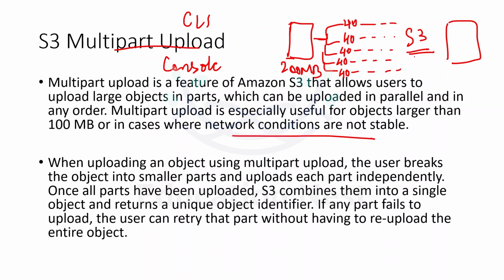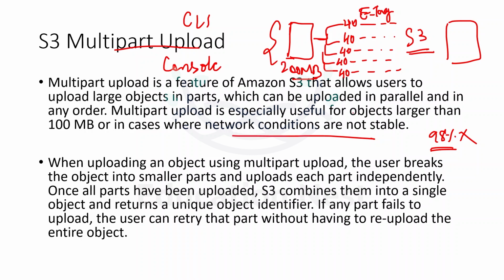Multipart Upload in AWS: Accelerate Large File Transfers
Welcome to our deep dive into "Multipart Upload" within Amazon Web Services. In this video, we unveil the secrets of efficiently transferring large files in the cloud by leveraging the power of multipart uploads.

Multipart upload is a game-changer when it comes to uploading large files to AWS services like Amazon S3. In this guide, we explore the concepts behind multipart upload, understand its benefits, and learn how to implement it for seamless and faster file transfers.

Join us as we discuss the mechanics of multipart upload and demonstrate how to split large files into smaller parts, upload them concurrently, and assemble them back together on the cloud. Say goodbye to slow uploads and hello to efficient file transfers!

Timestamps:
0:00 - Introduction to Multipart Upload in AWS
1:20 - Unlocking the Power of Efficient Large File Transfers
2:45 - Understanding Multipart Upload Mechanics
3:00 - Conclusion and Next Steps

Say goodbye to slow file uploads and embrace the efficiency of multipart upload for your AWS cloud storage needs.